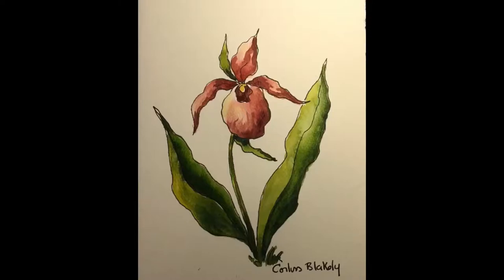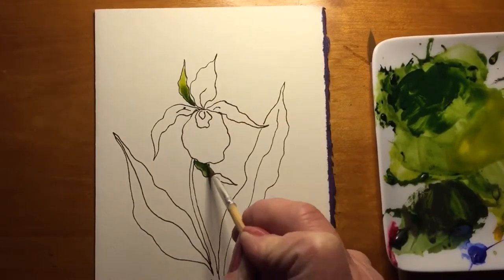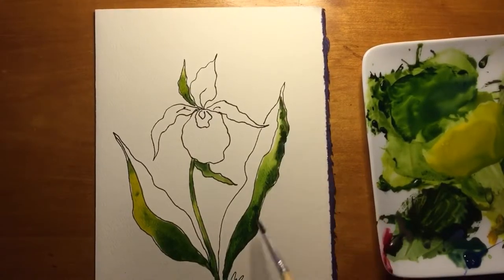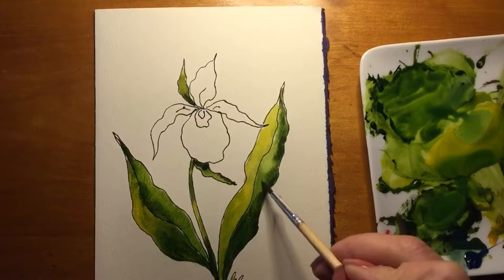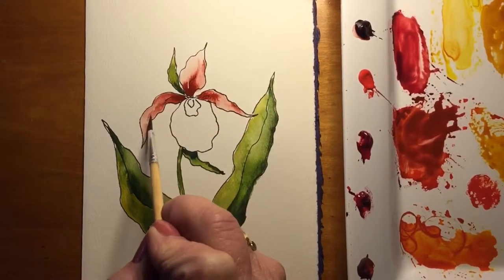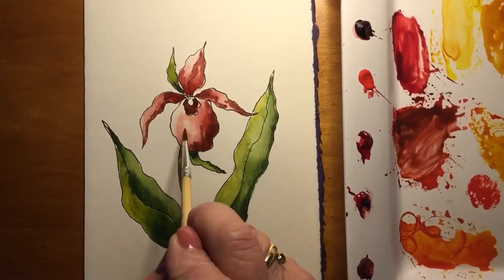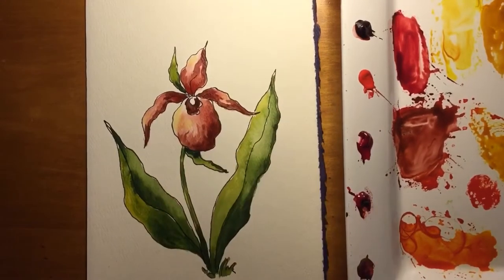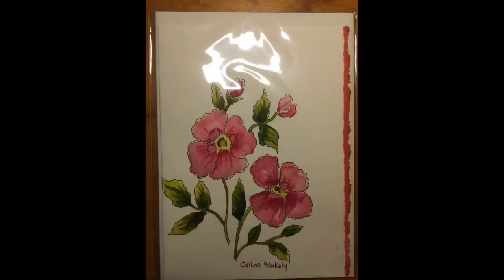Painting Watercolor Cards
Corliss Blakely shows you how she paints original watercolor cards.